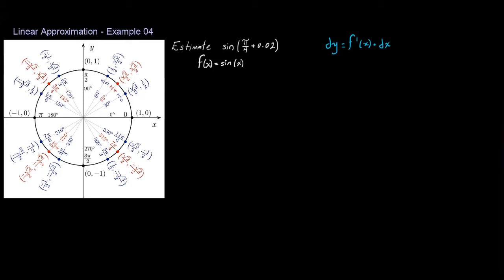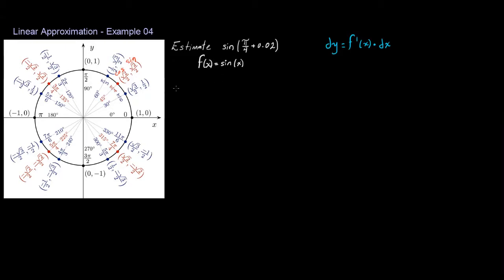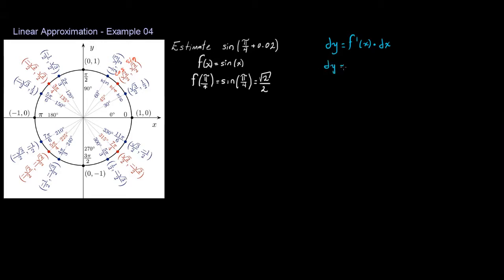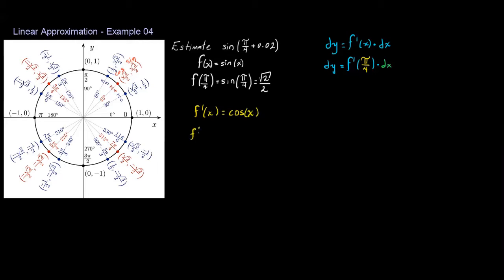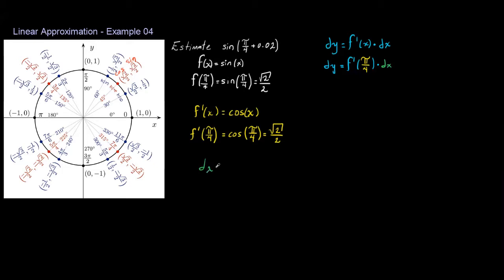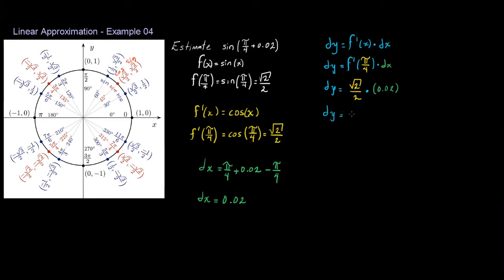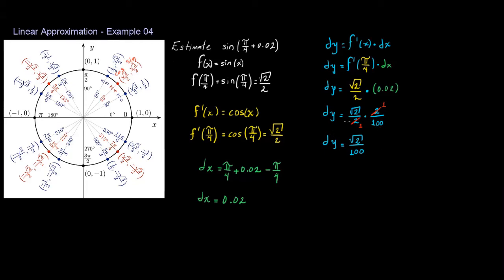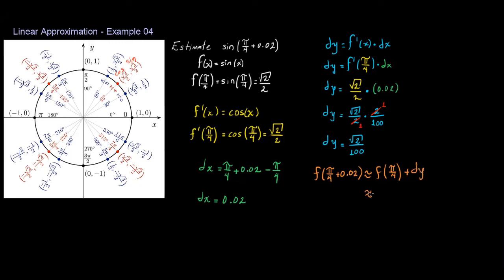Linear Approximation - Example 04